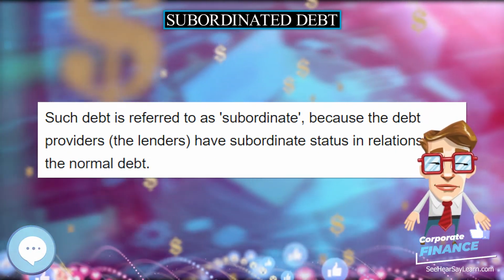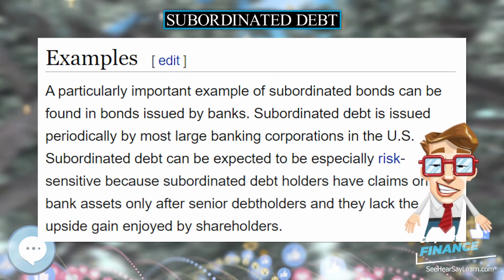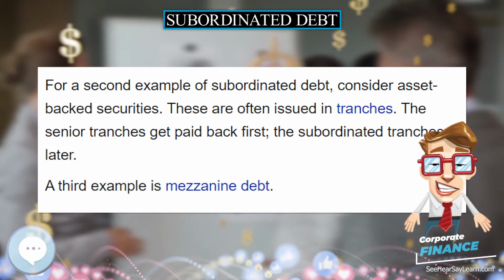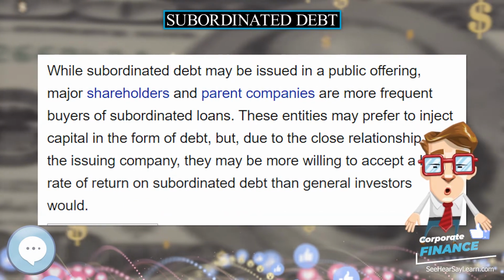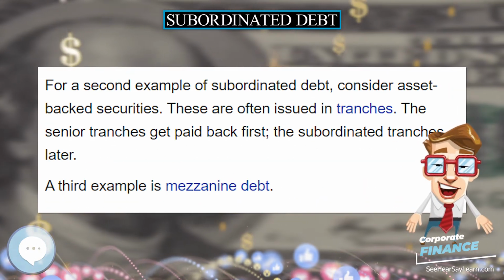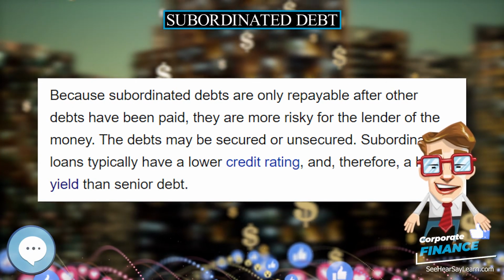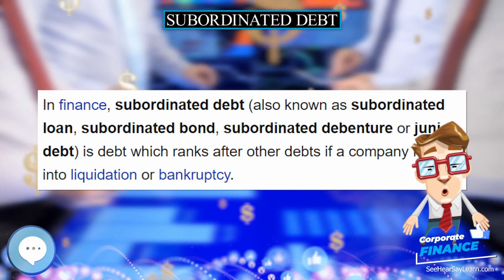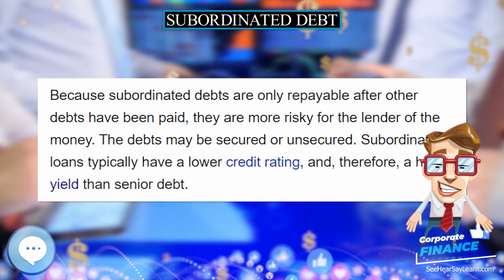Subordinated debt 💲 CORPORATE FINANCE 💲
In finance, subordinated debt (also known as subordinated loan, subordinated bond, subordinated debenture or junior debt) is debt which ranks after other debts if a company falls into liquidation or bankruptcy.